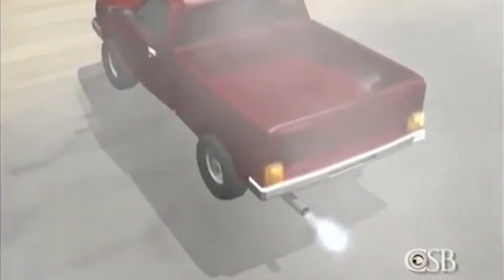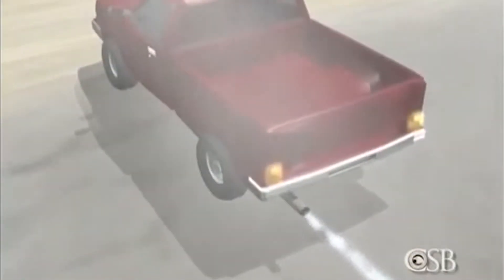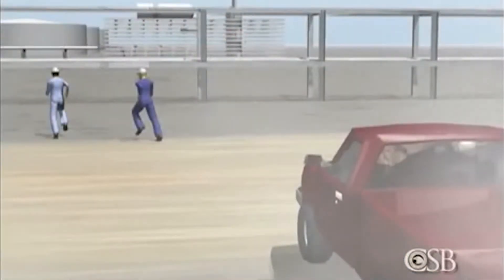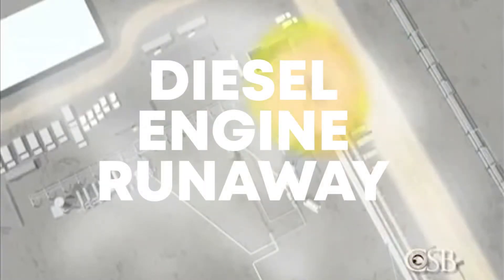Ask the Expert: Lessons Learned From the Texas City Refinery Accident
On March 23, 2005, one of the worst refinery accidents in the United States happened at the BP Texas City Refinery. 15 people died & 180 others were injured when a raffinate overflow, equivalent to a tanker truck of gasoline, erupted from the blowdown drum, forming a vapor cloud. 90 seconds later, the vapors ignited. The Chemical Safety Board determined it was the running diesel engine of a pickup truck parked only 8 meters from the blowdown drum that was the ignition source. You can read the full report at csb.gov/bp-america-refinery-explosion.

CSB findings lead to recommendations by industry groups, such as API, and regulations were enacted in several countries. Some companies implemented safety policies that require air intake shut off valves. What are you doing on your site to help prevent diesel runaway accidents?

Learn more about preventing diesel runaway at amot.com.